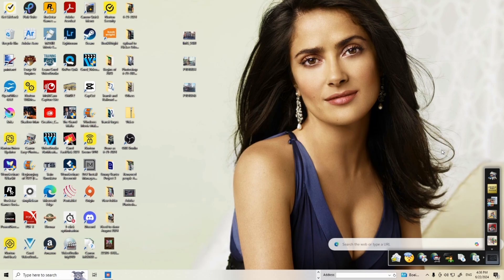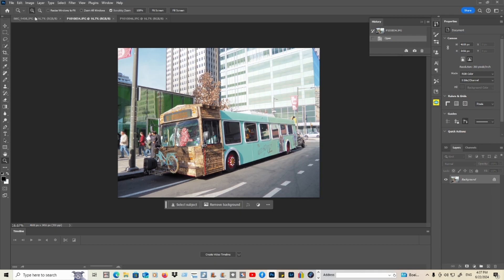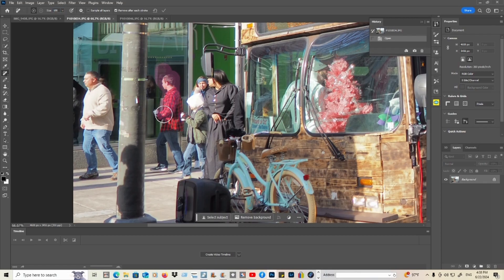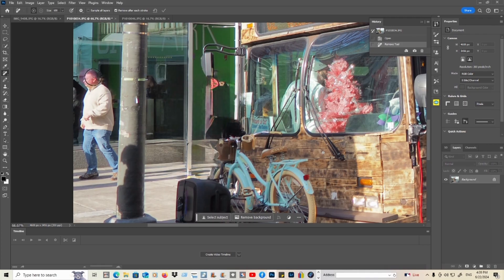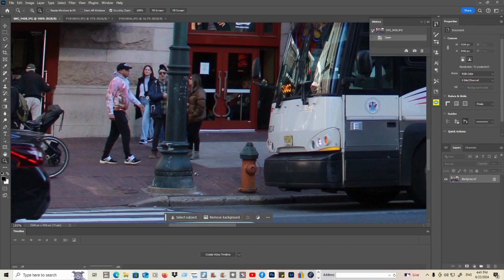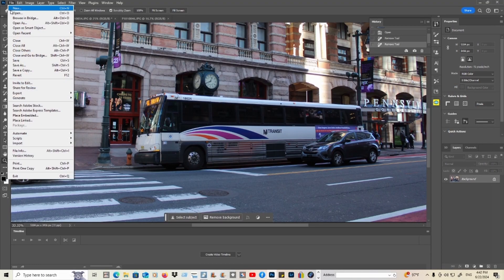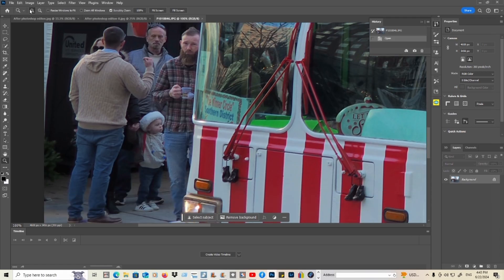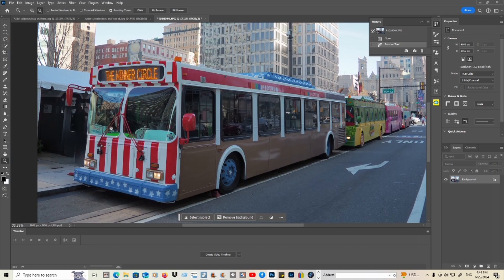How to Remove people off your Picture (Via Adobe Photoshop)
In this video - I show you step by step, how to  How to remove people off your picture  inside Adobe Photoshop, this is a very popular effect on pictures recently.